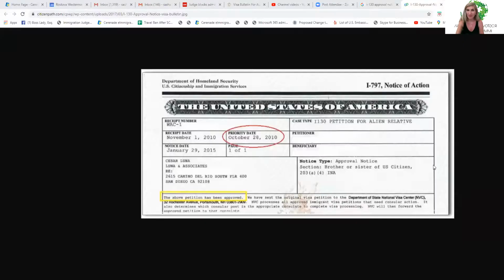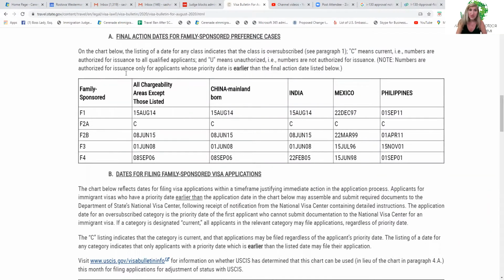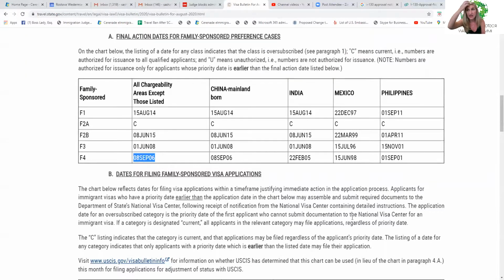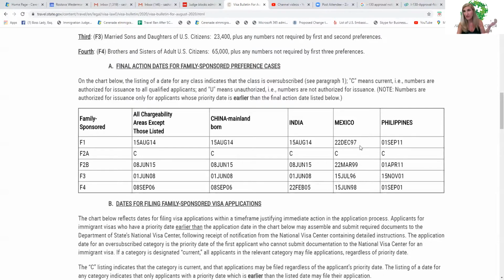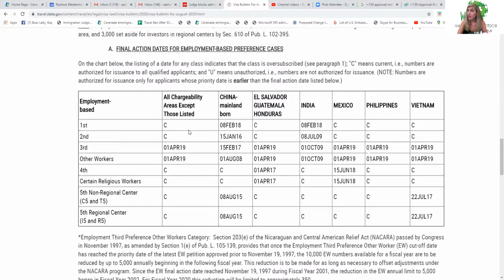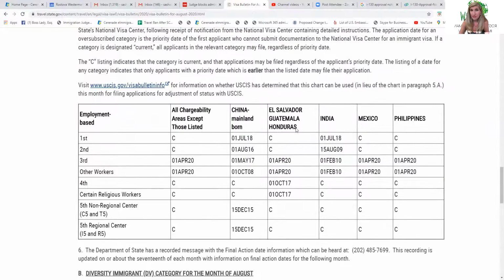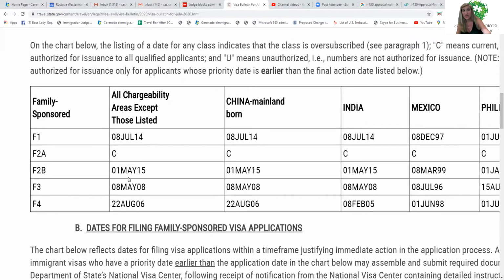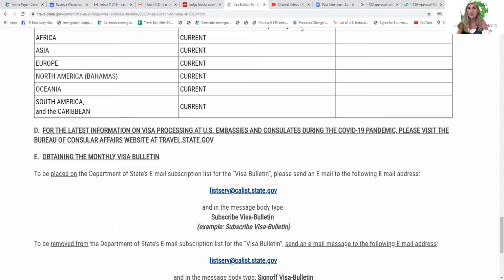Introduction to the Visa Bulletin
What is the visa bulletin?  When will my case be current?  When can I get my green card?  The answers here.